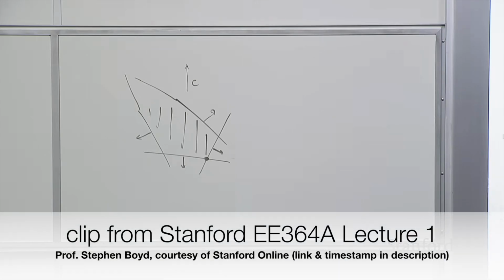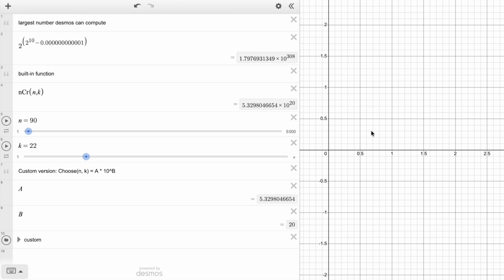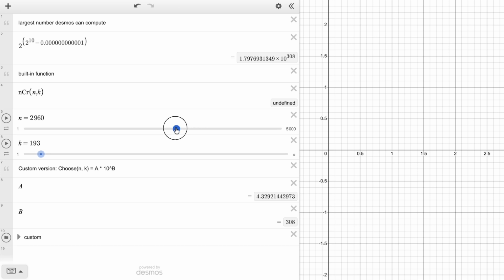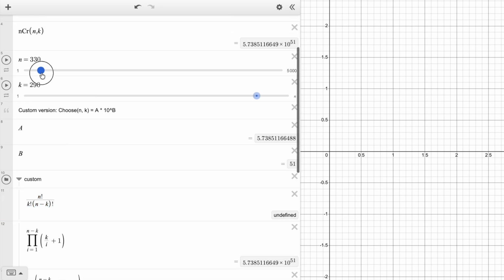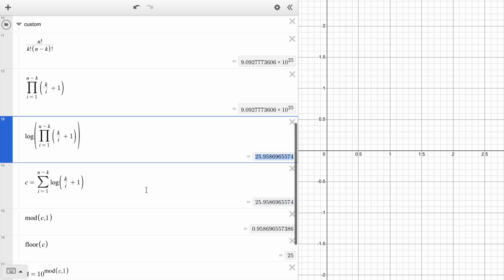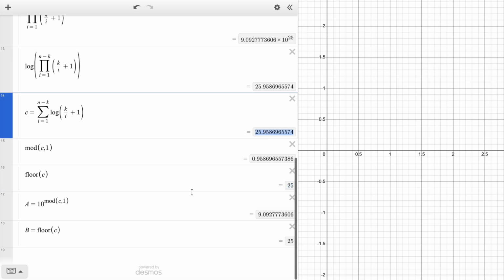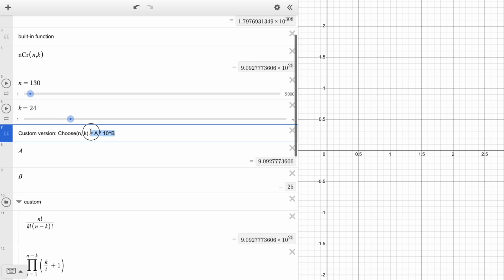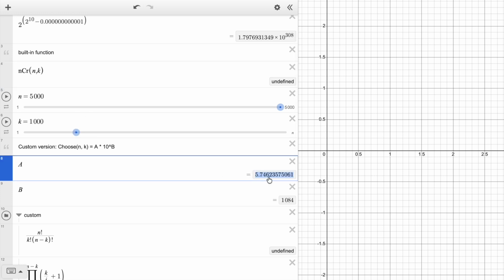How big is 5000 choose 1000??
Details about the Stanford lecture:
Title: Stanford EE364A Convex Optimization I Stephen Boyd I 2023 I Lecture 1

Clip starts at about 55:26.